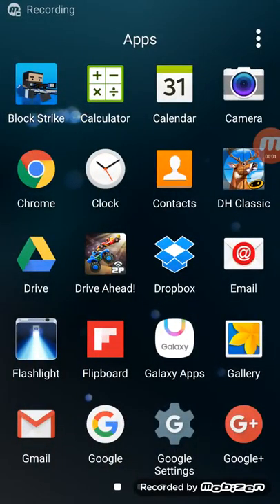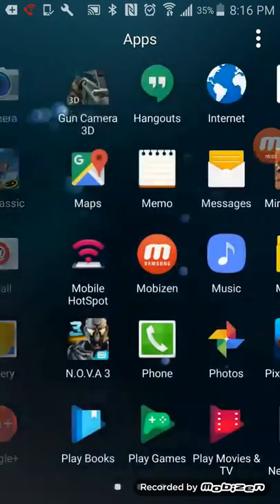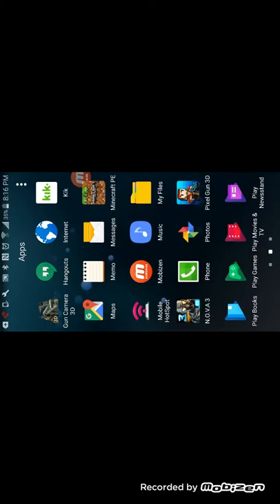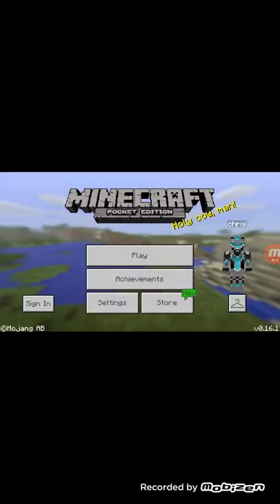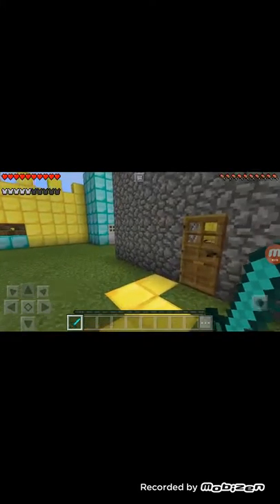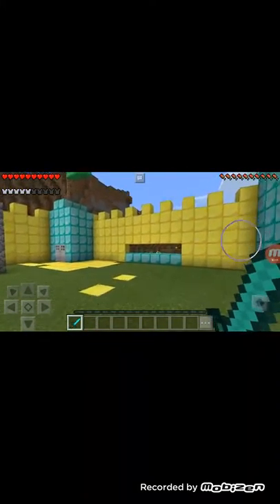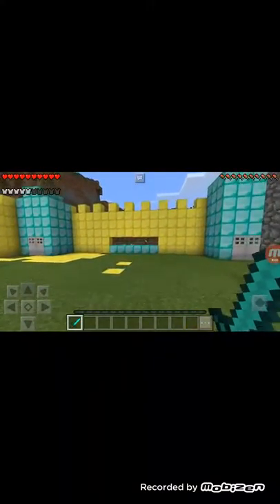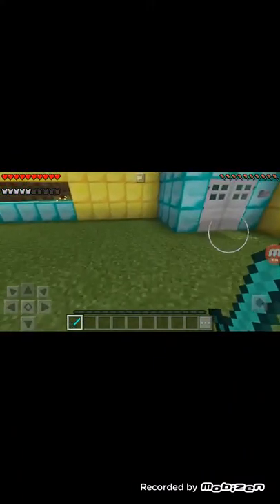First time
Little club